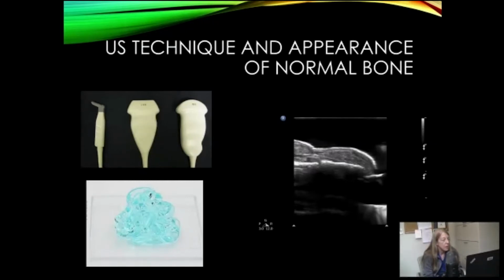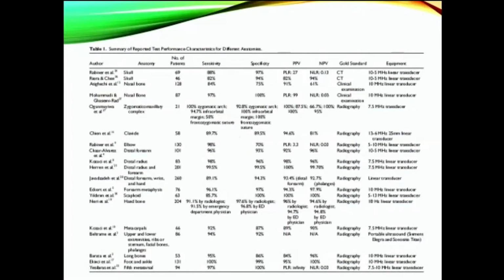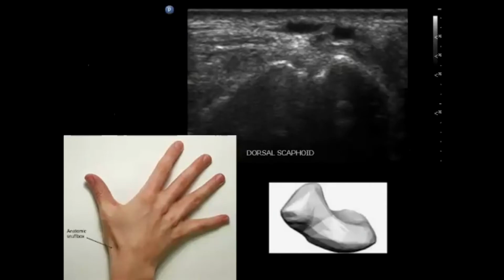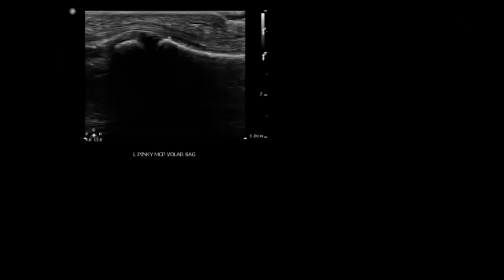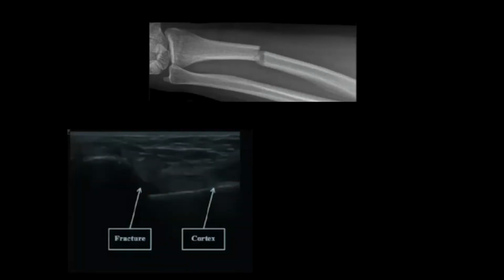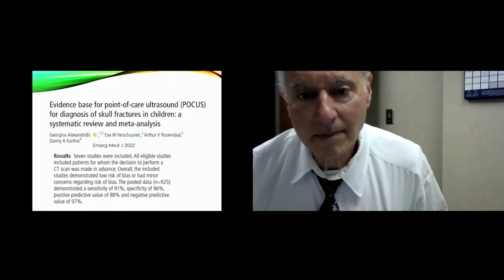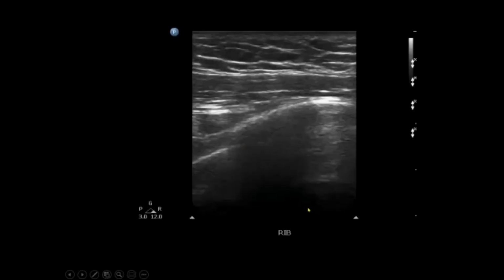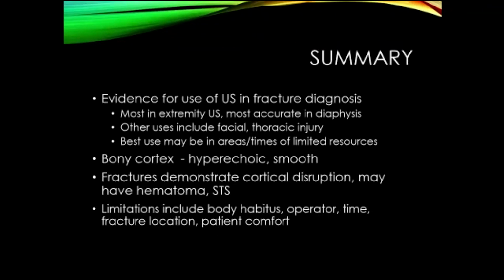The (Ultra)Sound of Bone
In this lecture from our ultrasound lecture series Dr. Sandy Werner MD (Ultrasound Fellowship Director) from the Emergency Department talks about using bedside ultrasound to assess bones and bony complaints?